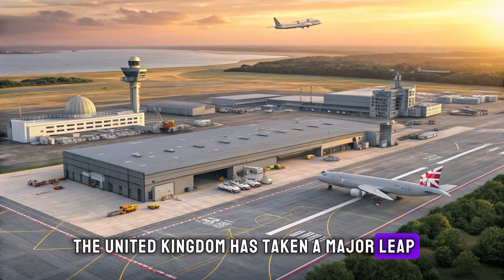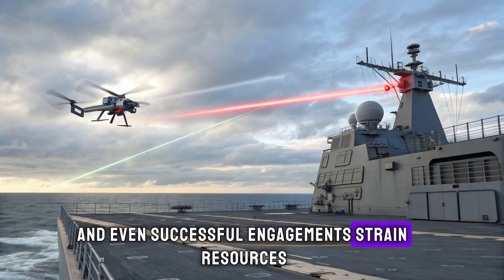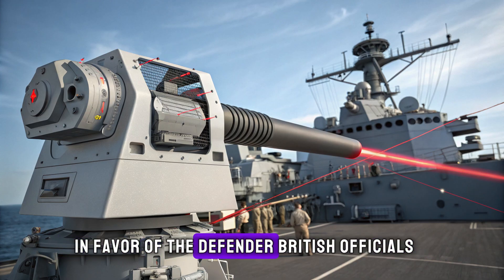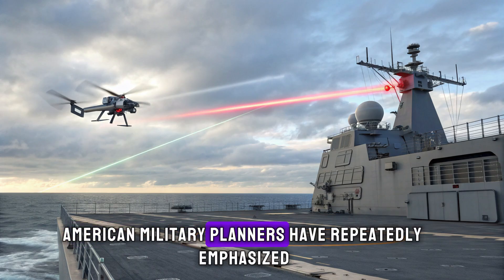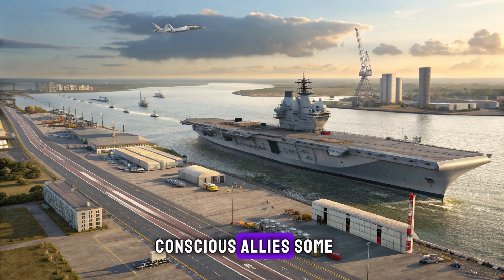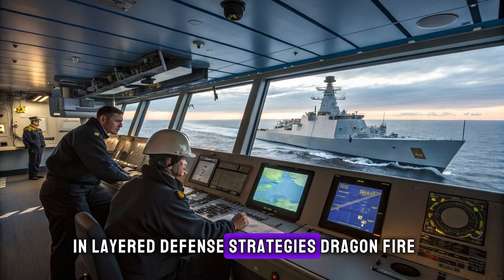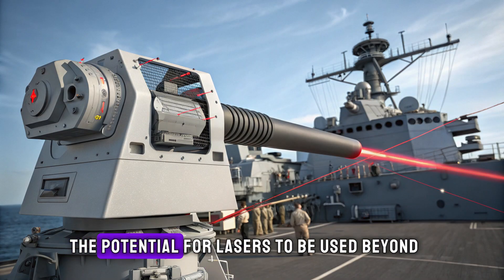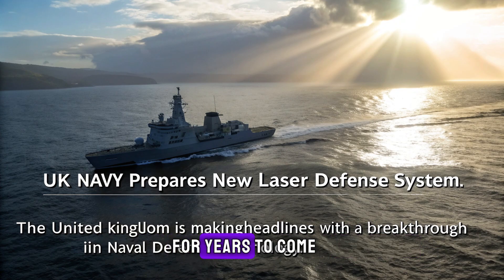UK Navy Deploys DragonFire Laser: Destroys 400mph Drones for Just $13 Per Shot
"The UK Navy is deploying the DragonFire laser on Type 45 destroyers, capable of shooting down drones traveling 400mph at just $13 per shot. Learn how this low-cost system is revolutionizing naval defense."

Tags for YouTube / News Platforms

UK Navy laser system

DragonFire laser drone defense

High-speed drone interception

Low-cost naval laser weapon

Military drone countermeasures

Type 45 destroyer laser

Drone defense technology UK

Directed-energy weapons

Naval laser system deployment

Drone threat UK Navy